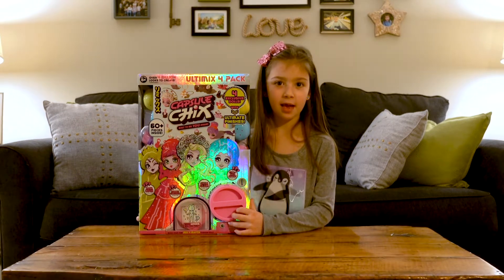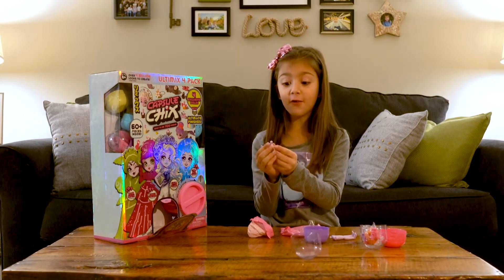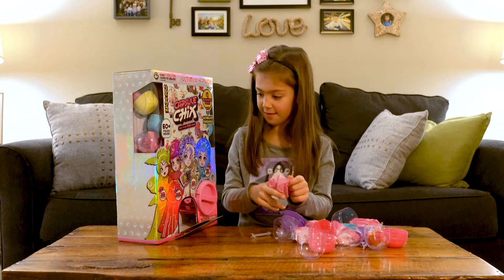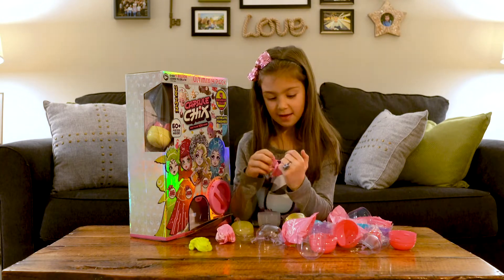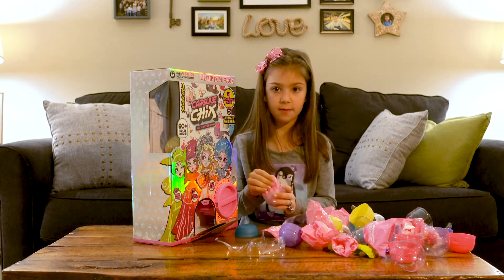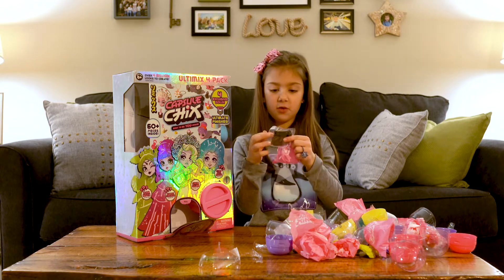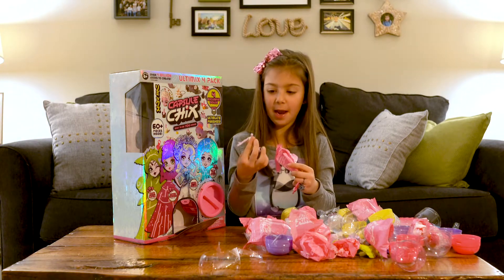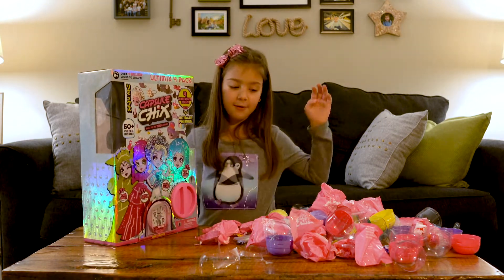Capsule Chix Ultimix 4 Pack Fashion Vending Machine Surprise Blind Bags Unboxing Toy Review Ep. 14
On this episode of Francesca and Friends. Francesca unboxes a Capsule Chix Ultimix 4 Pack!!

Heres how to get your own to open!